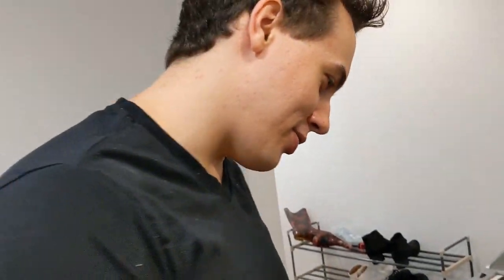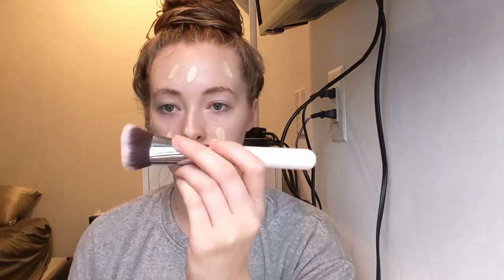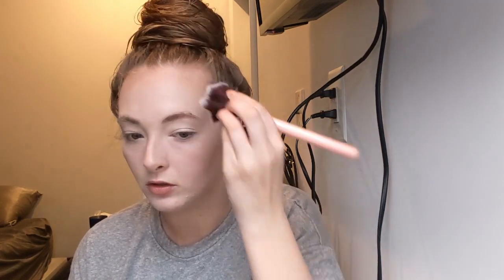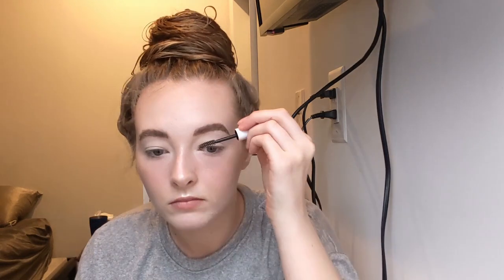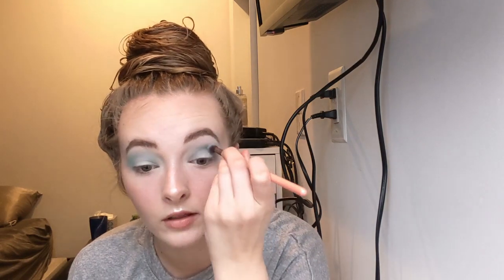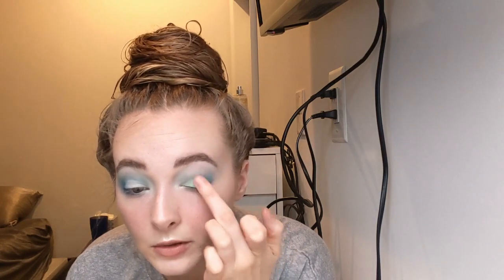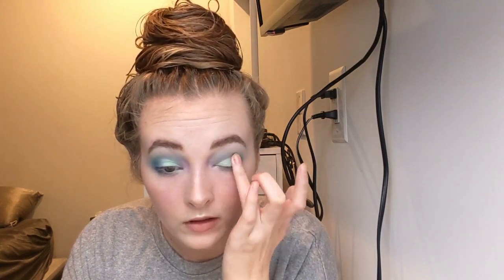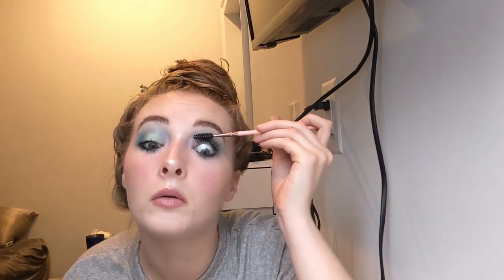Boyfriend Picks My Makeup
Hi Friends! Thanks for stopping by to watch my video! Connor and I had so much fun making this one!